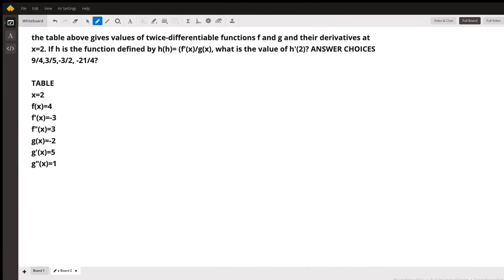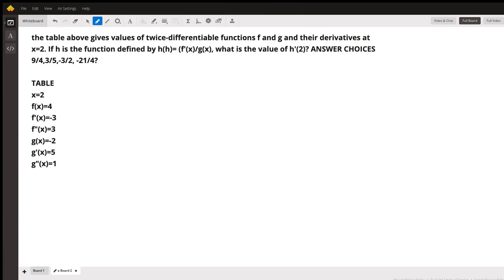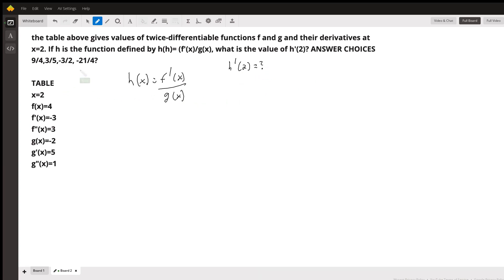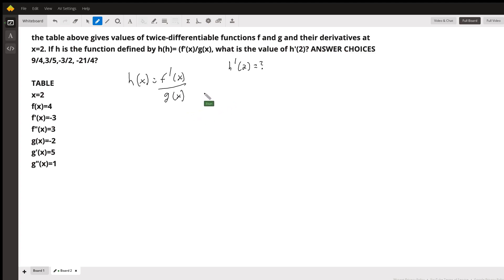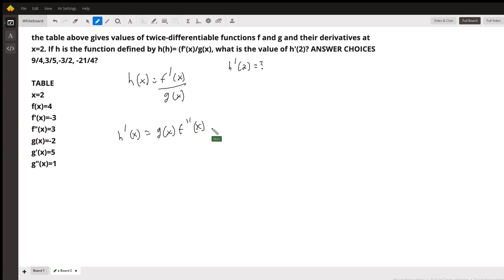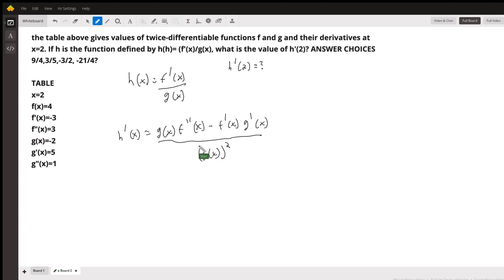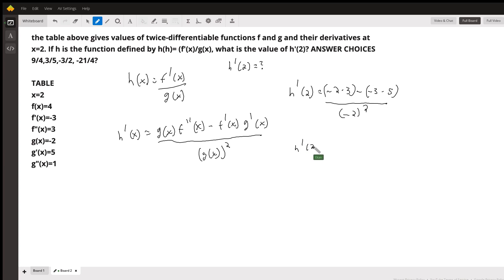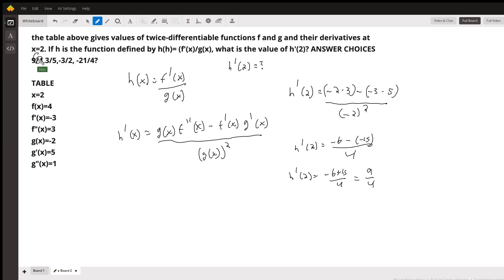How to Find the Derivative of a Function Expressed as the Quotient of Two Other Functions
Question: answer and write out clear answer choice #6
the table above gives values of twice-differentiable functions f and g and their derivatives at x=2. If h is the function defined by h(h)= (f'(x)/g(x), what is the value of h'(2)? ANSWER CHOICES 9/4,3/5,-3/2, -21/4? TABLEx=2f(x)=4f'(x)=-3f"(x)=3g(x)=-2g'(x)=5g"(x)=1

Answered By:

Eitan P.
SAT Math Perfect Scorer with 4+ Years of Tutoring Experience

Written Explanation:

Hi Mo,Hope this video helps! Using the quotient rule is going to make this problem a lot easier!